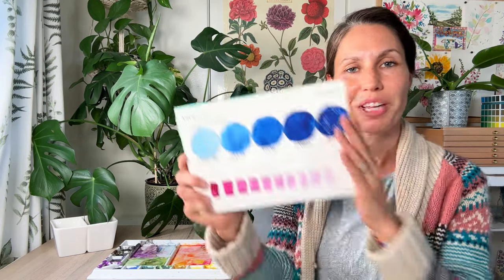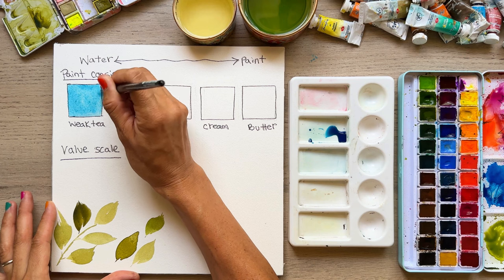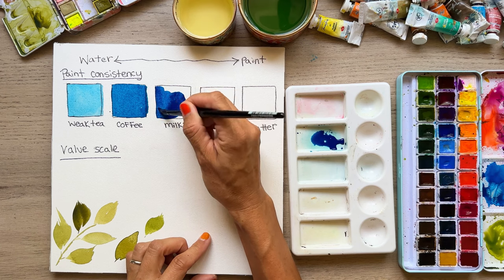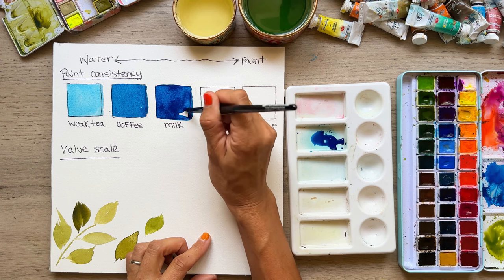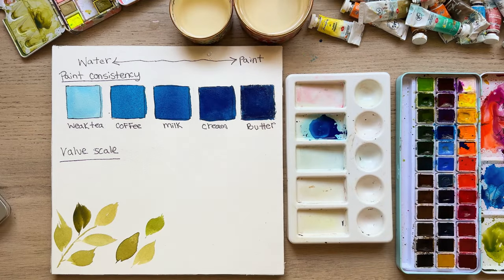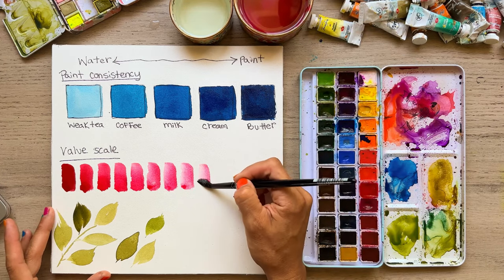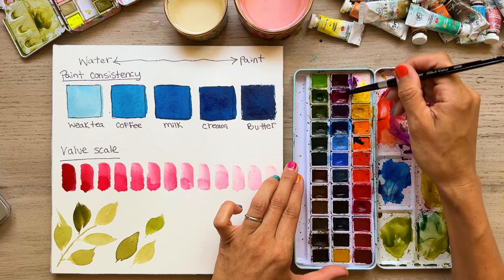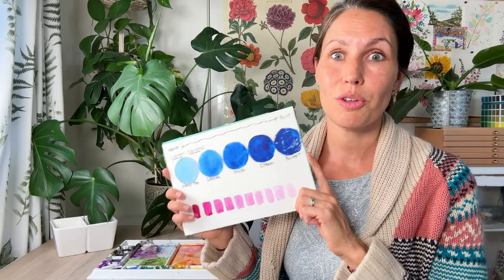Two pivotal exercises to master water control with watercolor! ￼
Two pivotal exercises to master water control with watercolor! Water control is one of the biggest issues that new students and even seasoned students can experience when painting with watercolor. How much paint to water to create the consistency that you want? In today’s video we are going to create a scale from lightest to darkest (AKA thinnest to thickest paint) and briefly talk about what each consistency is used for. We will also create a value scale, which gives us information on how to achieve various values of a color.

Paper:
￼Academy 100% cotton cold-pressed 10x10 bloc￼k

Brushes:
Black Velvet Silver Touch #8 round

Paint:
Mei Liang MeiLiang Watercolor Paint Set, 36 Vivid Colors in Pocket Box with Metal Ring and Watercolor Brush, Perfect for Students, Beginners and More

Reference books:

Song: Calm Water
Artist: Roa